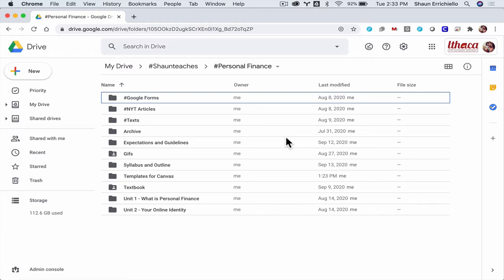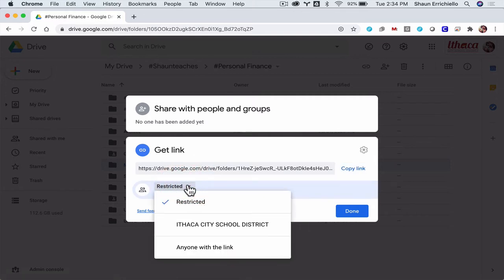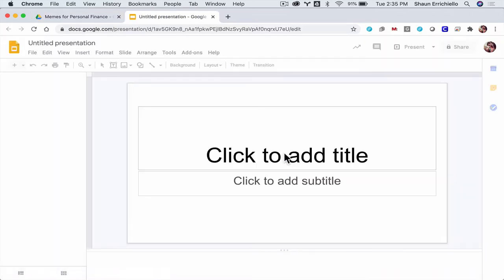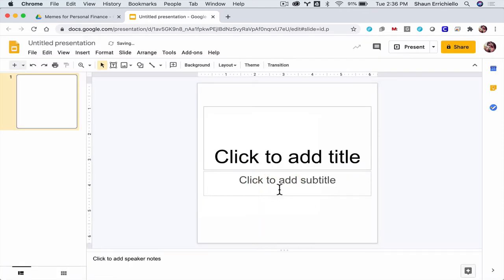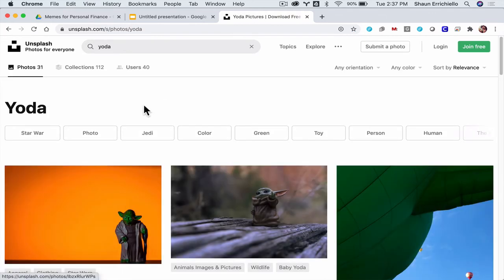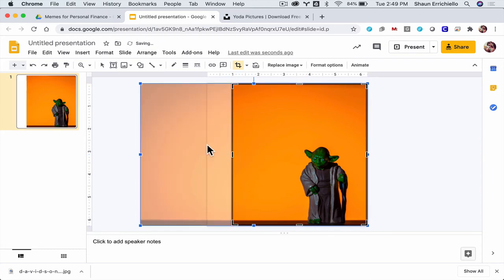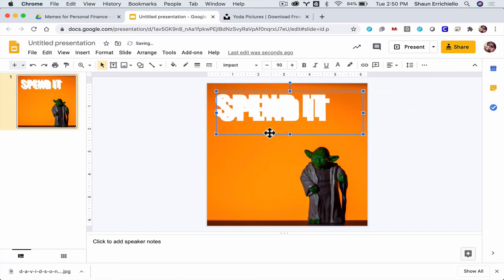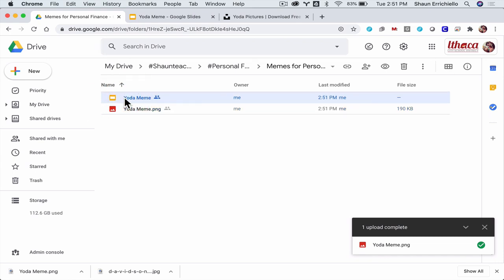Memes on Google Slides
You can use Google Slides to make Memes. He is one way how you can do this.